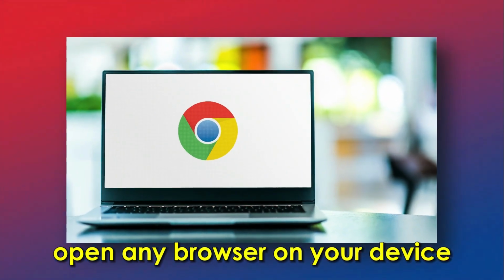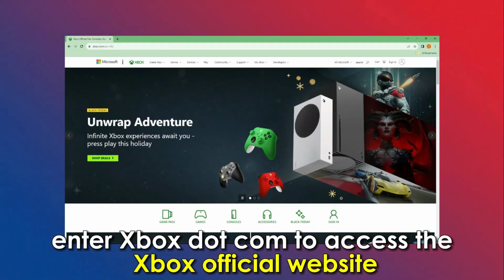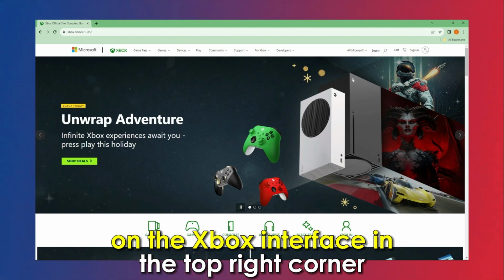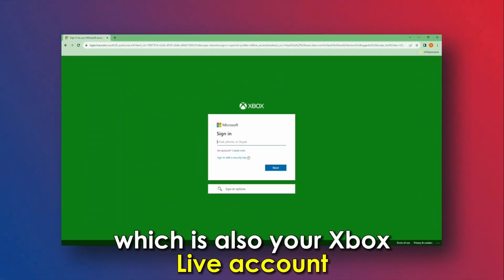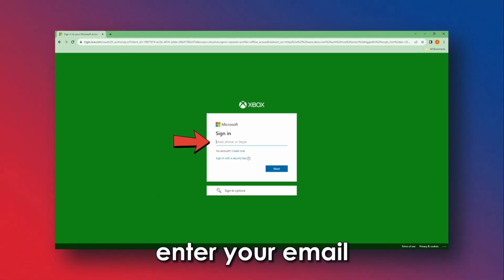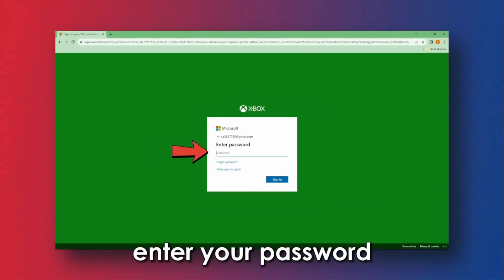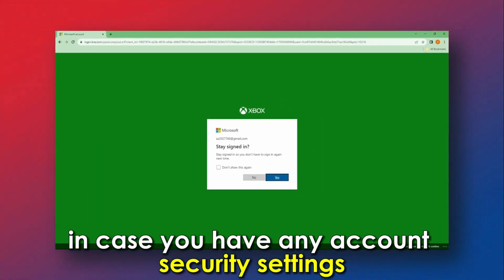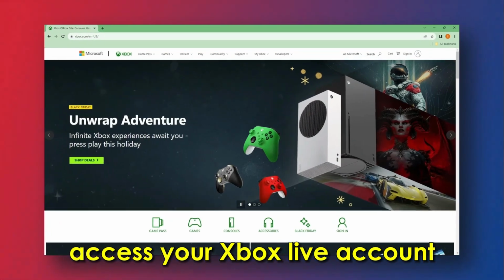How To Sign In Xbox Live (Step-By-Step Guide To Sign Into Your Xbox Live Account)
How To Sign In Xbox Live (Step-By-Step Guide To Sign Into Your Xbox Live Account). In this video tutorial I will show how to sign in to your Xbox Live.

Please note that your Microsoft account is also your Xbox Live account.
Using the web browser

To sign in to Xbox Live on either a computer or a mobile device, follow these steps.
• Open any browser on your device.
• In the browser's address bar, enter xbox.com (the link is in the description) to access the Xbox official website.
• On the Xbox interface in the top right corner, click on the sign-in button.
• You will then be taken to the Microsoft account page, which is also your Xbox Live account.
• On the next page, enter your password and click on the sign-in button to complete the process.
• In case you have any account security settings, follow the on-screen instructions to complete this step.
• Access your Xbox Live account.